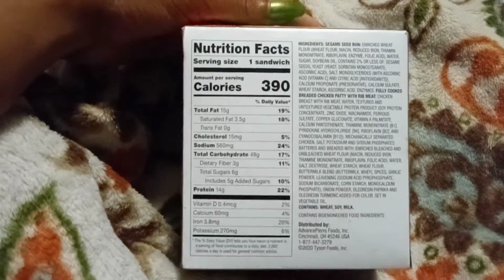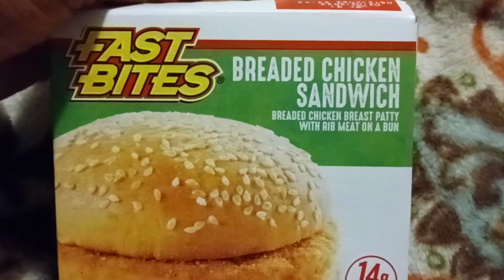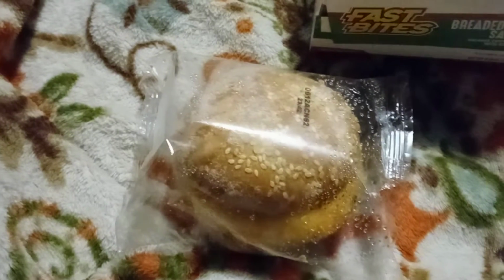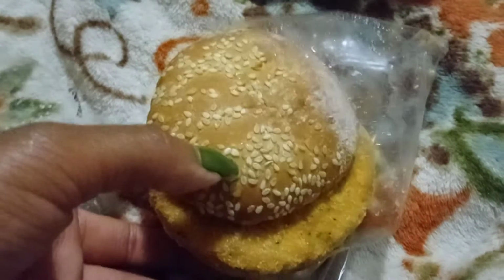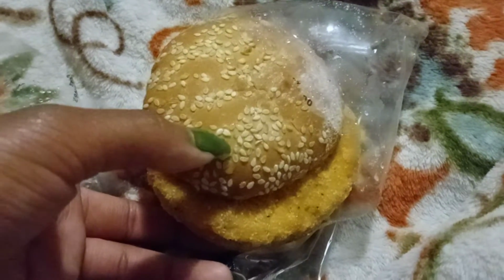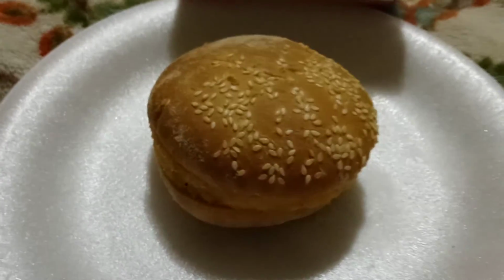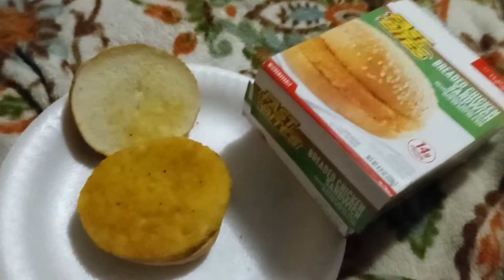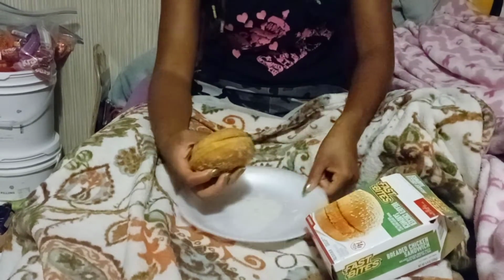Fast Bites Breaded Chicken Sandwich